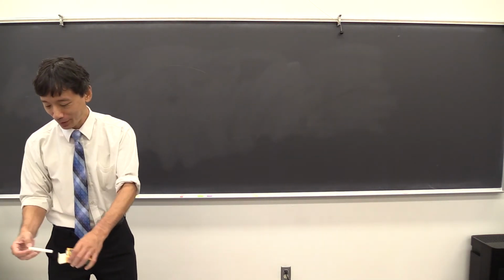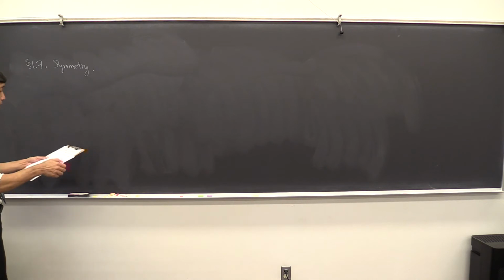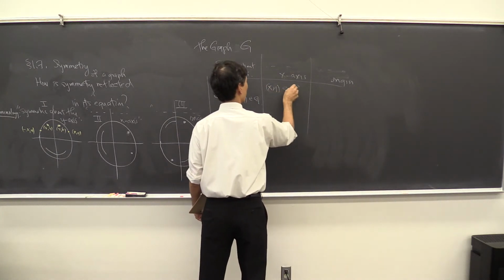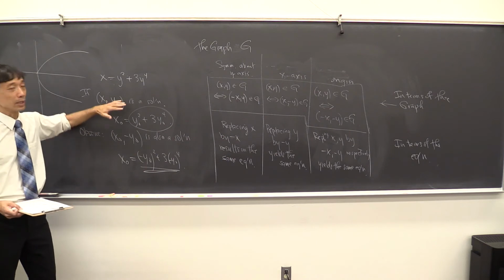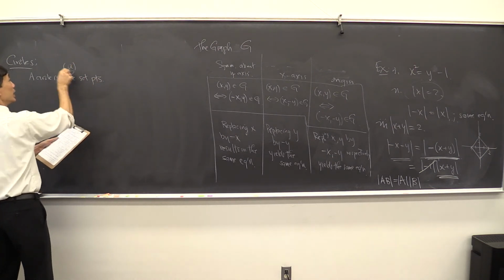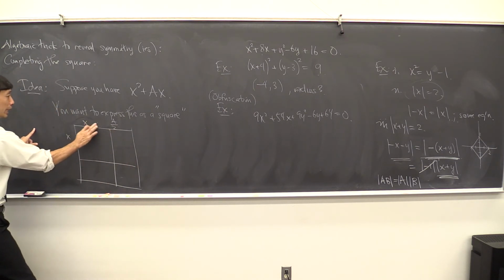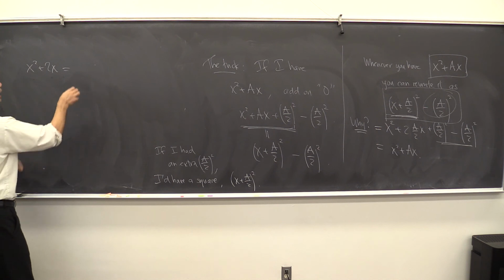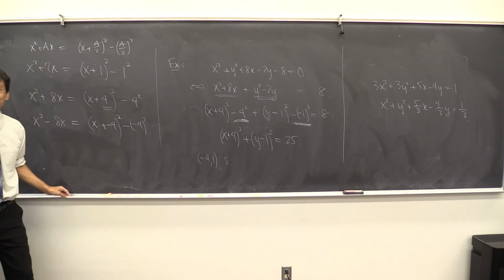Math 023 Fall 2022 091622 Symmetry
How to express symmetry mathematically? (We have a human intuition. ) As a property of the graph of an equation. As a property of the corresponding equation. Examples. Circles. Technique of completing the square (to reveal the underlying symmetry). Application to circles (to reveal underlying symmetry, again).